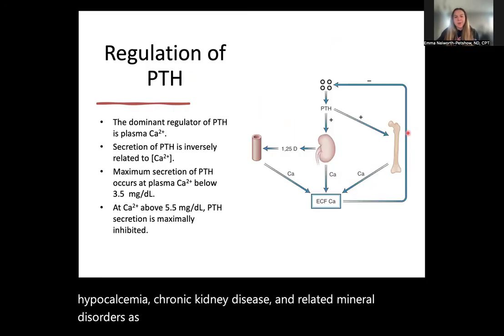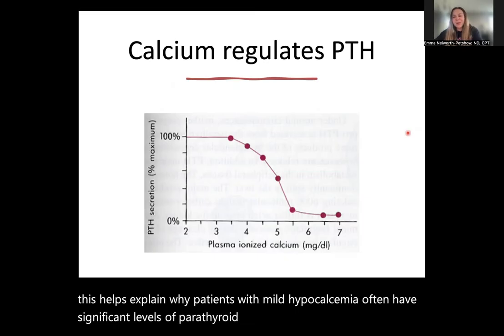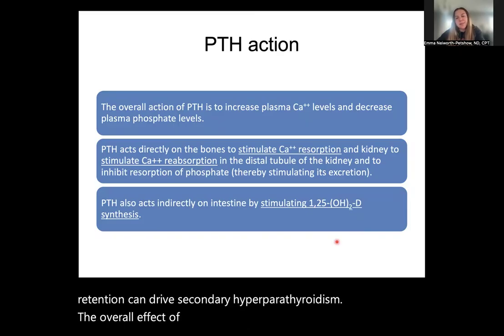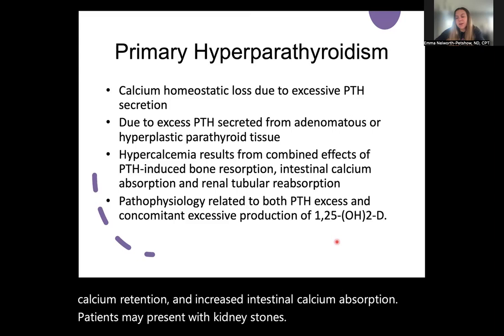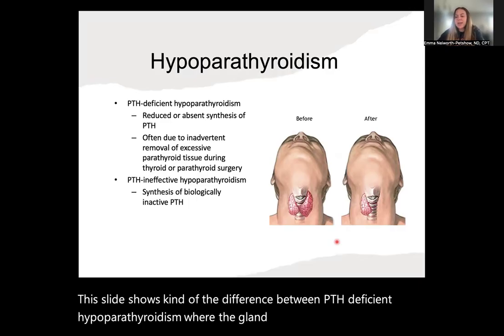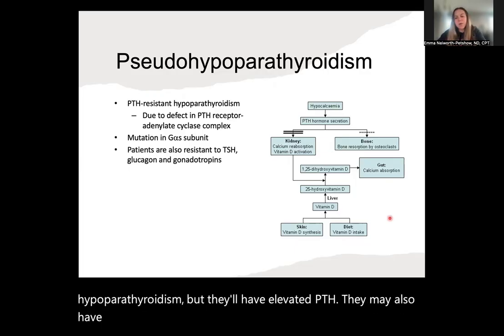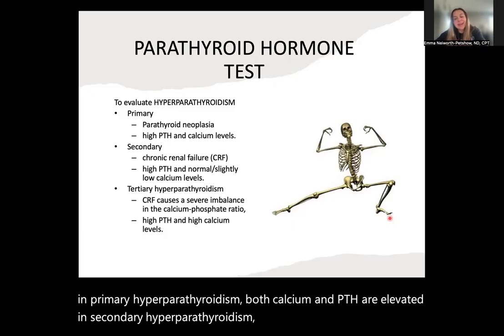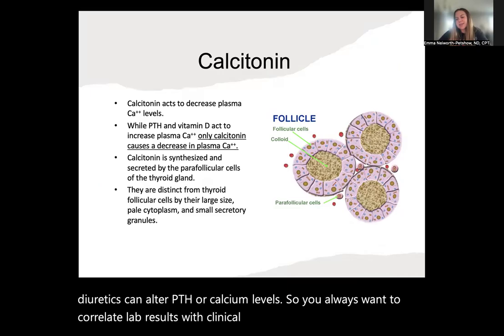Lab Diagnosis: Parathyroid Hormone